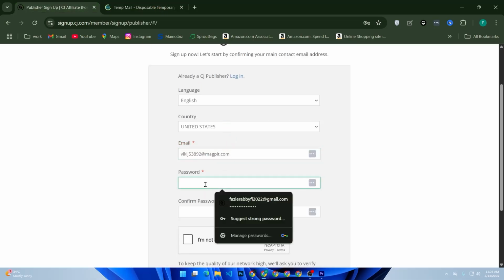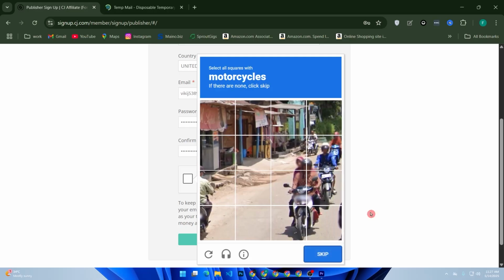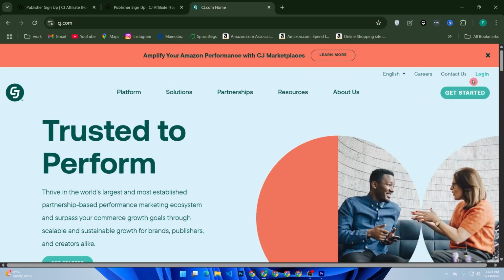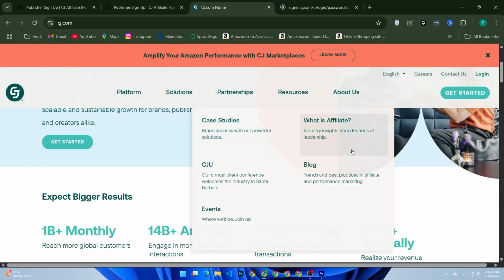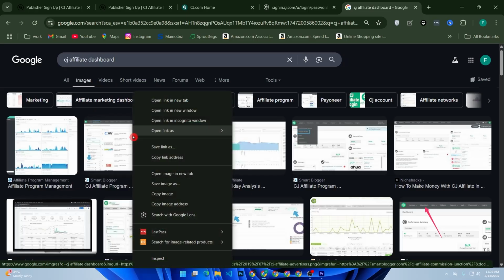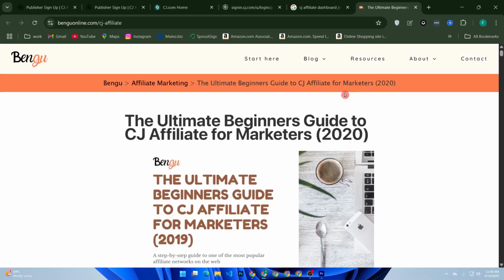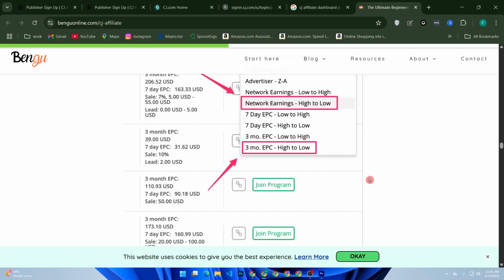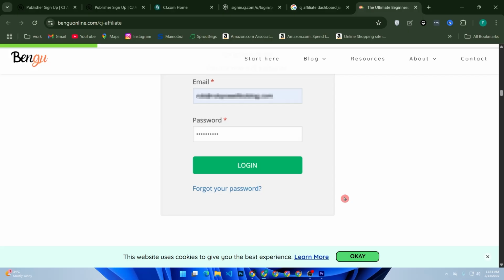How To Use CJ Affiliate - 2025 (Step By Step)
In this video, you will learn how to use CJ Affiliate effectively to boost your online earnings. We’ll cover everything from signing up, navigating the CJ Affiliate dashboard, finding the best advertisers, and optimizing your affiliate links for higher commissions. Whether you're new to affiliate marketing or want to maximize your CJ Affiliate success, this step-by-step guide will help you get started and grow your affiliate income with proven strategies.